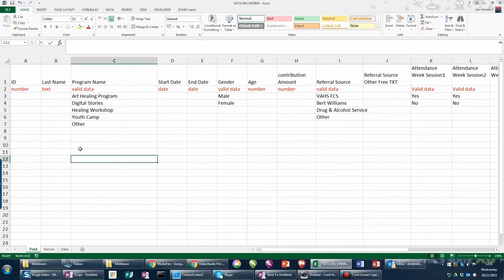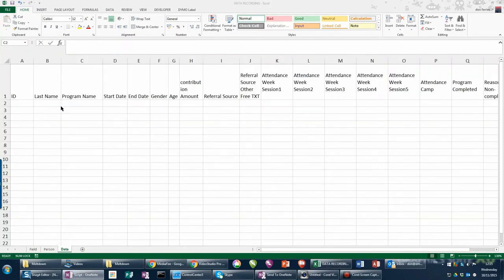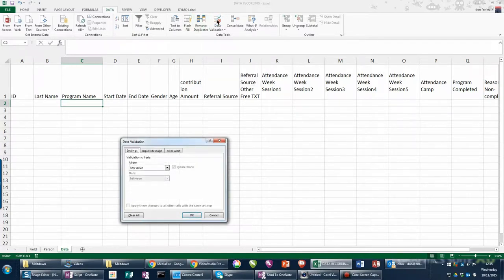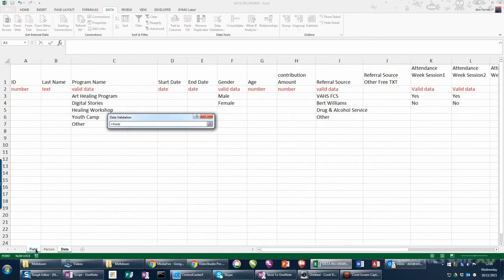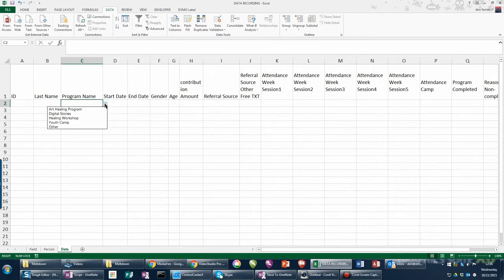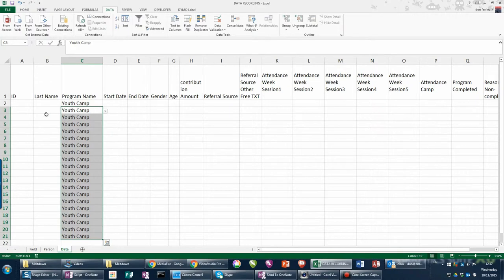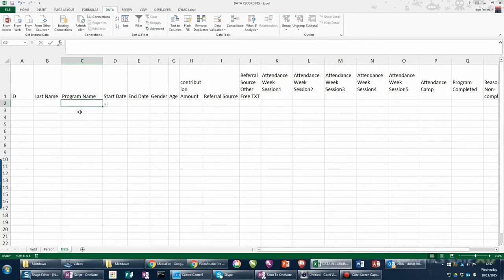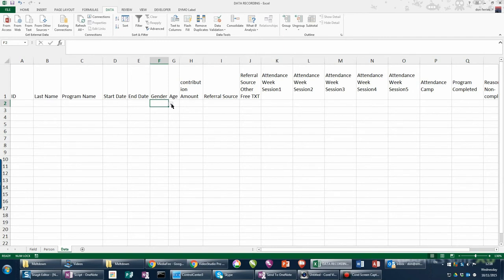EMS Spreadsheet training Data Setup lesson5